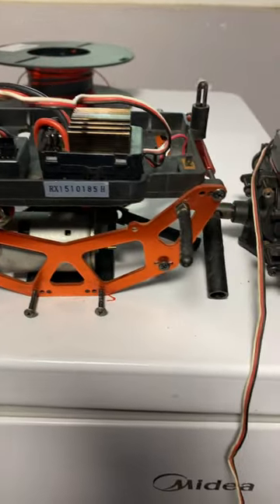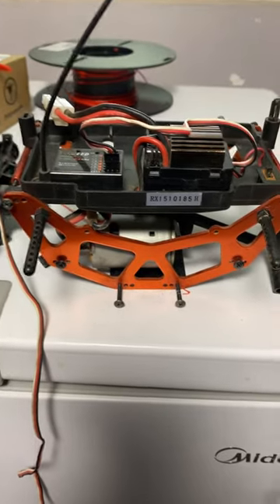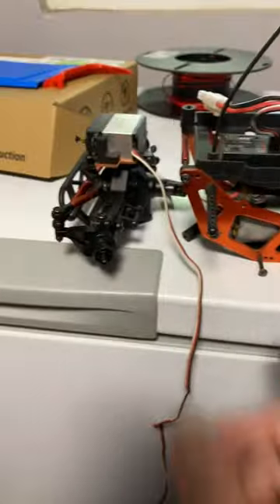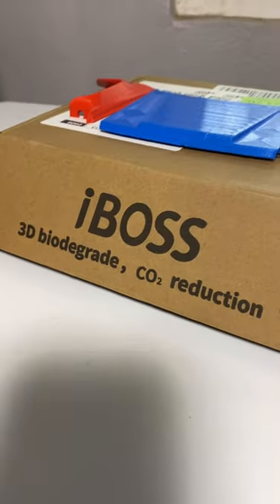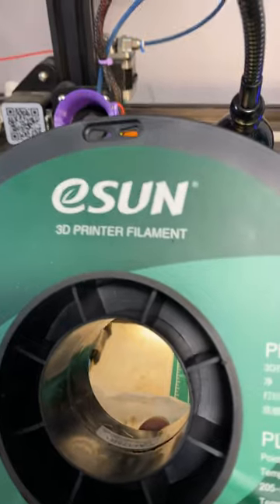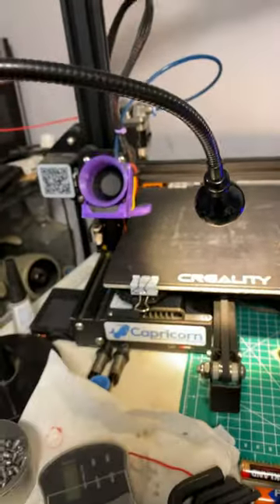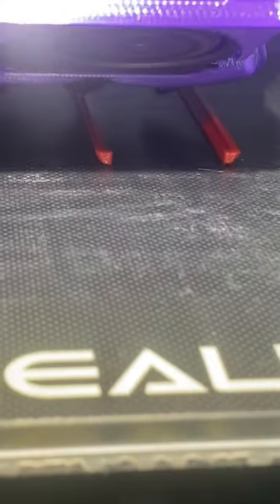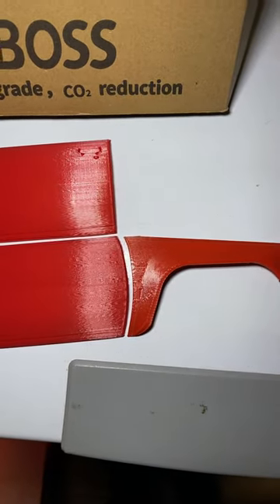IBoss PLA+ quality filament for $17